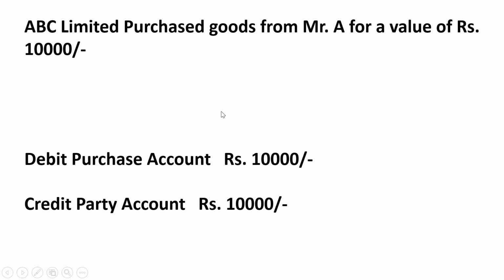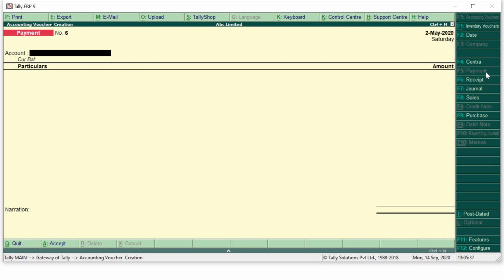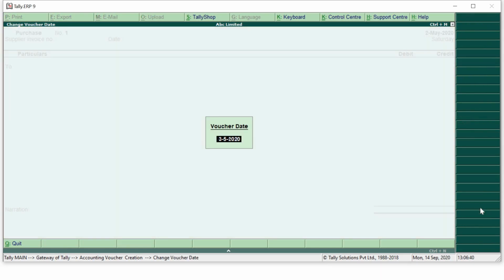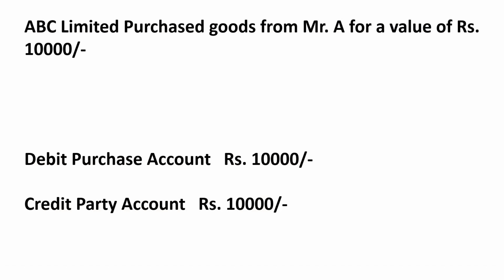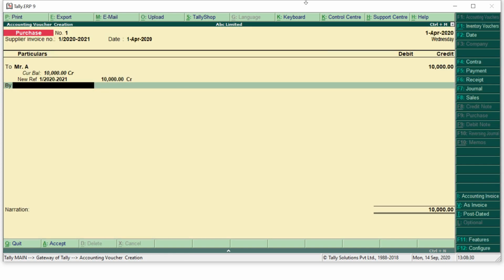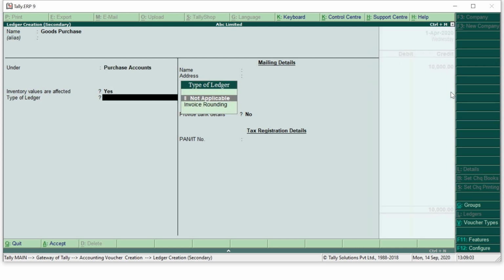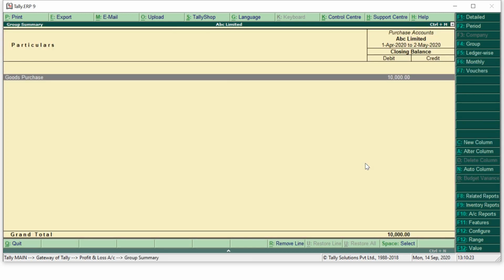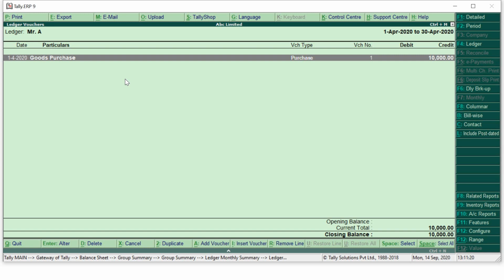How to Create Purchase entry in tally by using Voucher Method| using F9 key in Tally (in English)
In this video you will study
Voucher Method of Purchases.

There are 2 methods of Purchases
Voucher method
Invoice method

Lets learn 1st method i.e voucher method in this video